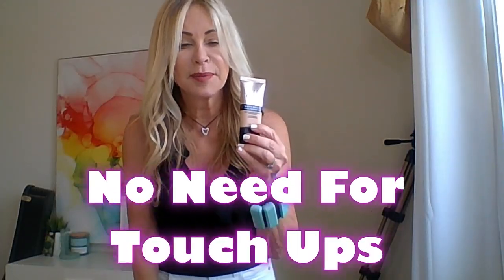Tired of Foundation Settling Into Wrinkles? Try These 2 Drugstore Winners for Mature Skin!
Testing 2 drugstore picks for best foundation for mature skin! Non-drying, wrinkle-friendly & 50 plus beauty approved? e.l.f. vs Milani—who wins in 2025? 💄
🛍️ SHOP PRODUCTS

💖 e.l.f. Soft Glam Foundation

✨ Milani Concealer + Perfect

🌟 Maybelline New York Face Studio

Here, I'm your guide to feeling confident and empowered through skincare, haircare, and beauty on a budget. Join me as we tackle topics like getting rid of jowls, smoothing out wrinkles, exploring the latest beauty devices, and diving into honest product reviews. Each week, I share valuable tips and tricks to help you look and feel your best during this transformative chapter of life. Let's embrace menopause with grace and style together!

It is not intended to substitute professional medical advice, diagnosis, or treatment. Always seek the advice of your physician or qualified healthcare provider with any questions you may have regarding a medical condition. I encourage you to embrace your journey with me.